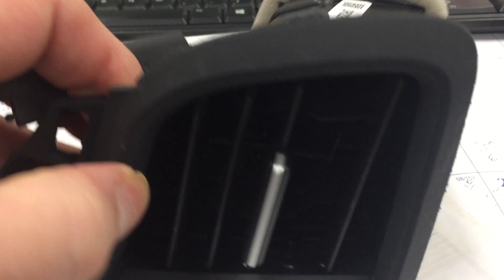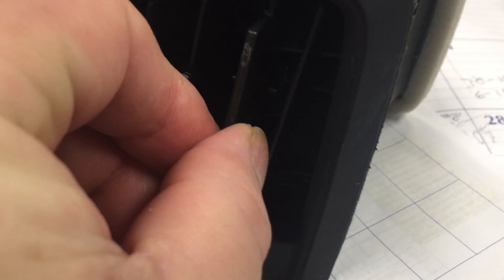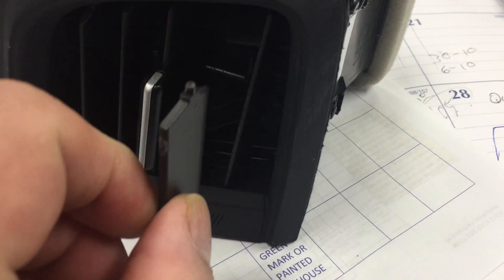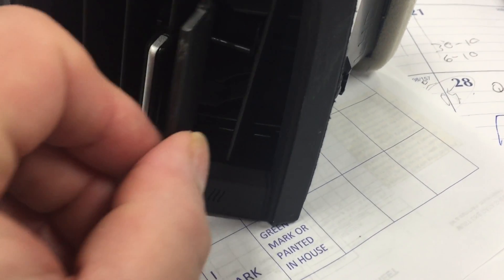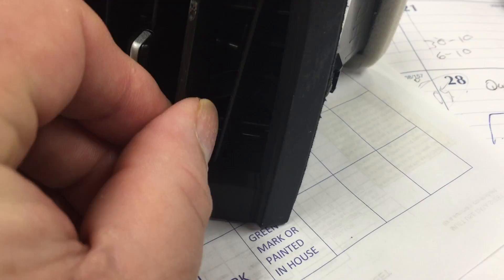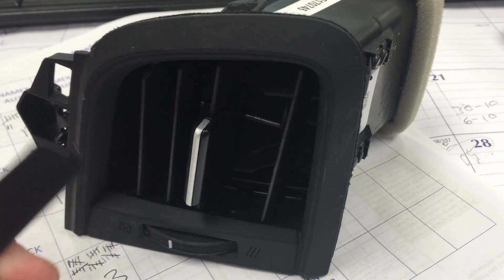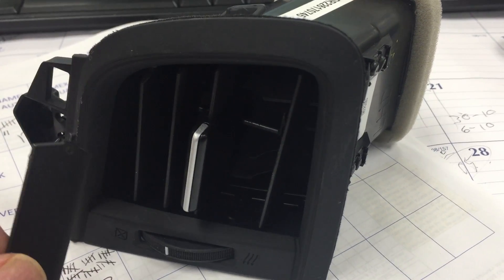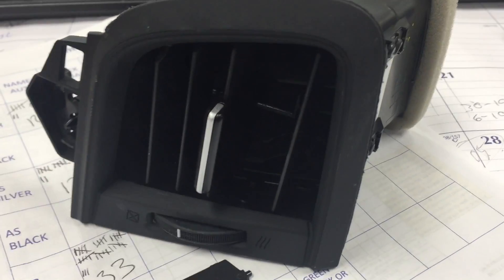HTR & index points for short fin